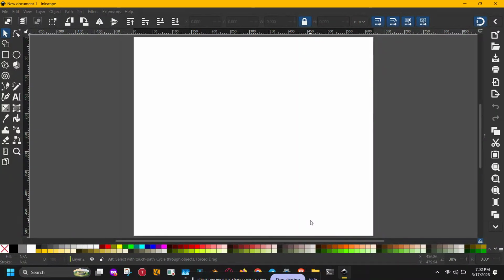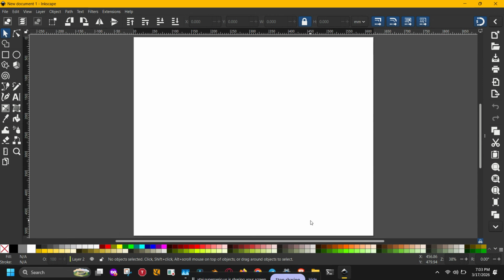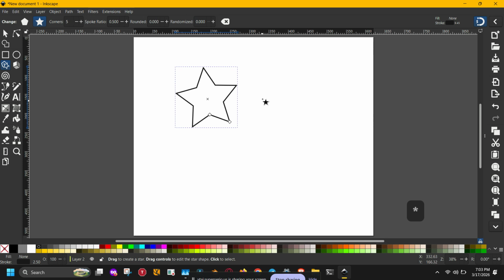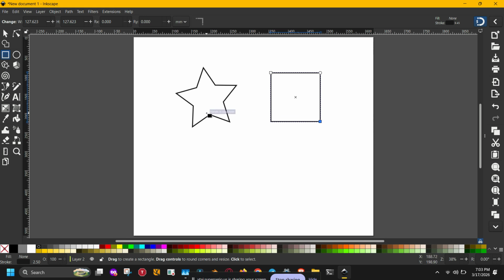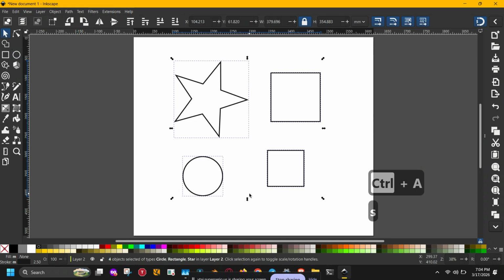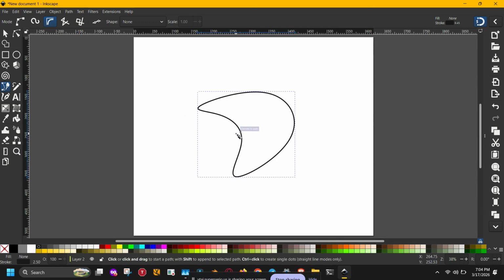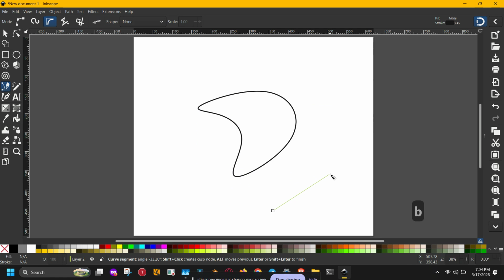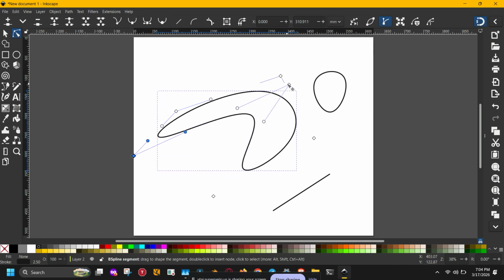How To Draw Vectors In Inkscape (2026 Easy Guide)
Learn how to draw vectors in Inkscape using basic shapes and the pen tool for custom designs.

Master vector drawing step by step with this beginner-friendly tutorial.

Timestamps
0:00 Intro
0:30 Using Basic Shape Tools
1:52 Perfect Shapes Tip
2:05 Using The Pen Tool